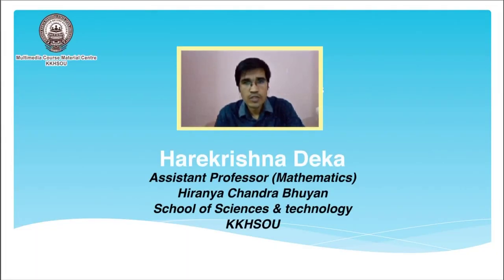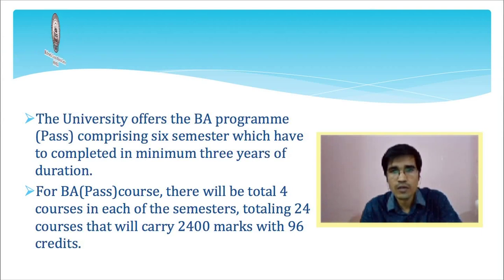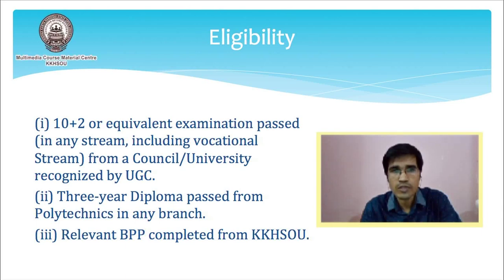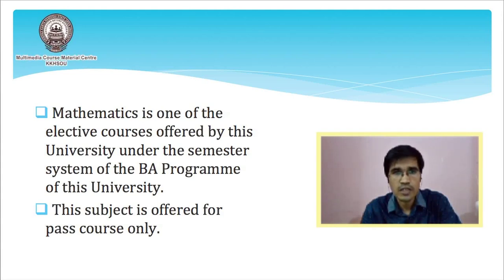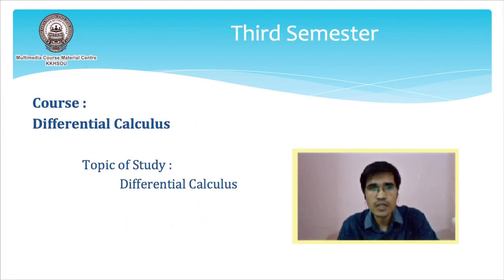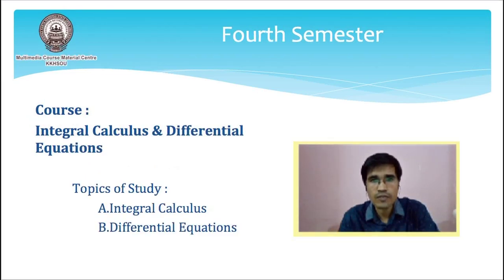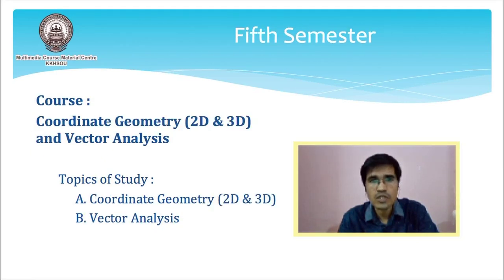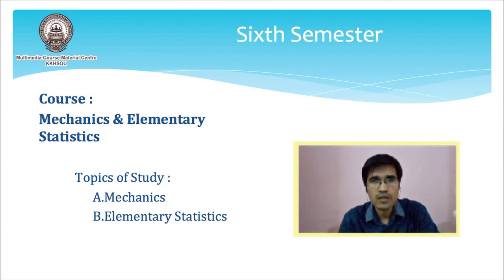Introduction to Bachelor of Arts in Mathematics (Pass Course)_English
Presented by: Harekrishna Deka, Assistant Professor (Mathematics), Hiranya Chandra Bhuyan School of Science & Technology, KKHSOU